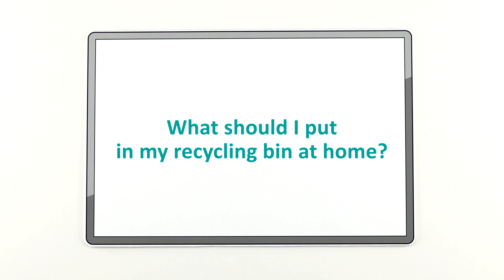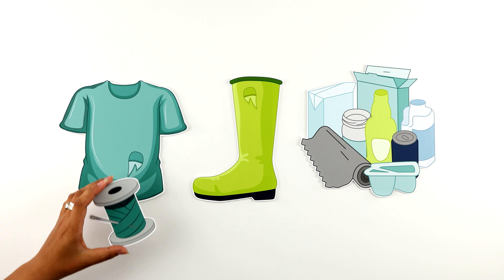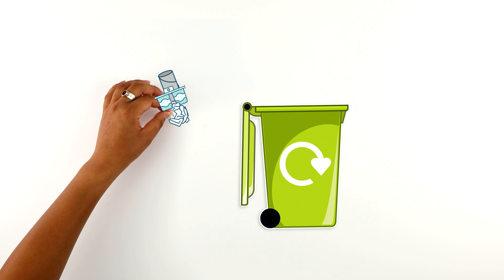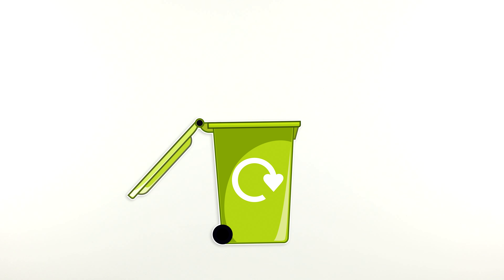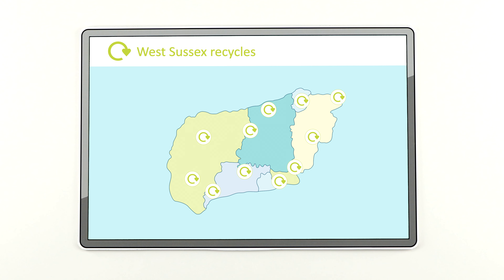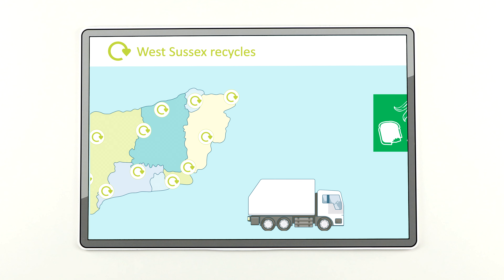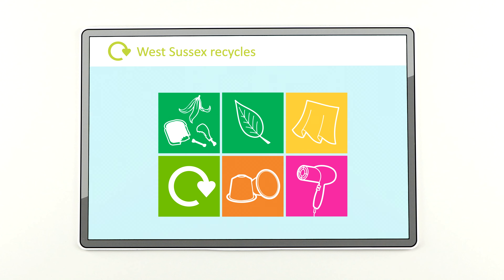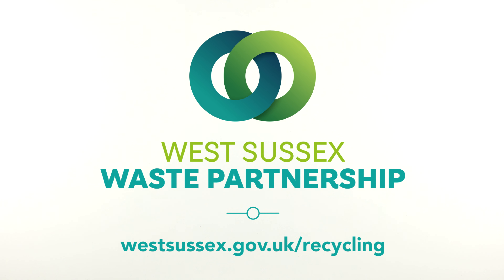What should I put in my recycling bin at home?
Animation produced by @CCAnimationStudio as part of the Think Before You Throw Campaign.